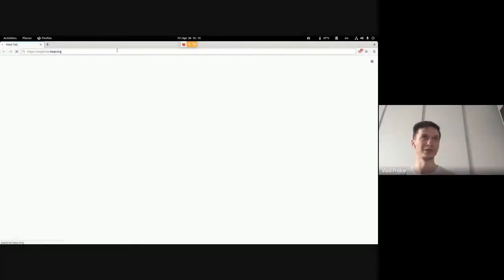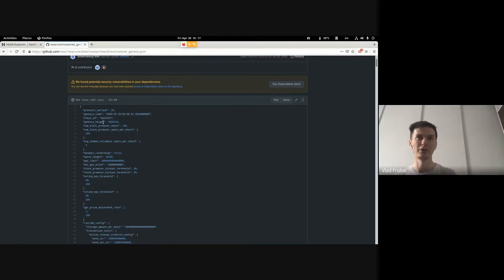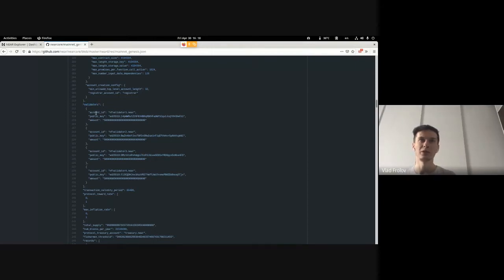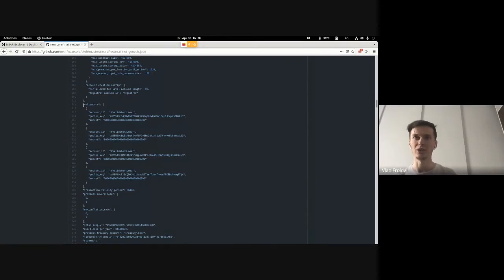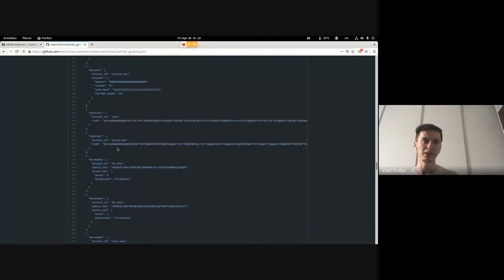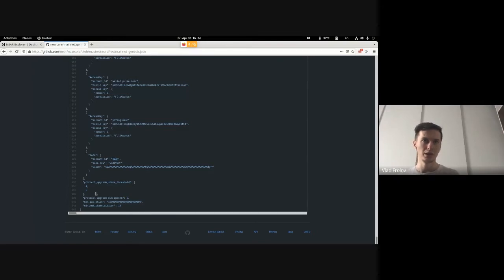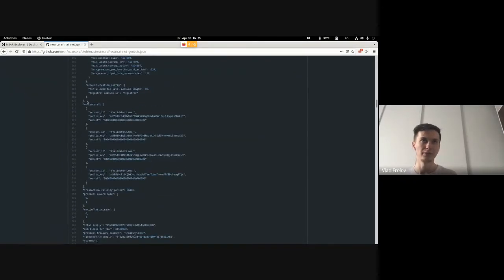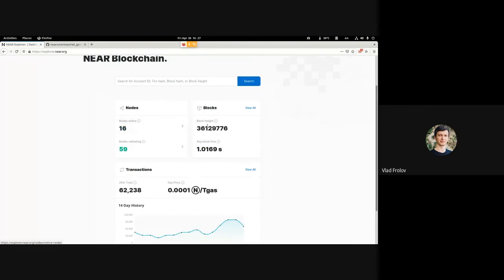NEAR Blockchain Concepts (2/6) -- Genesis, Epochs, and Validation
In this episode of NEAR Blockchain Concepts, we go over the concepts that are involved in bootstrapping NEAR Protocol network from scratch.

We will briefly cover some of the network configuration options that can be tweaked in the genesis file, and how the network makes its first step with the help of validation nodes, and how the validation nodes rotate on the high level.

Speaker: Vlad Frolov, Engineering Manager of Public Interfaces Team at NEAR